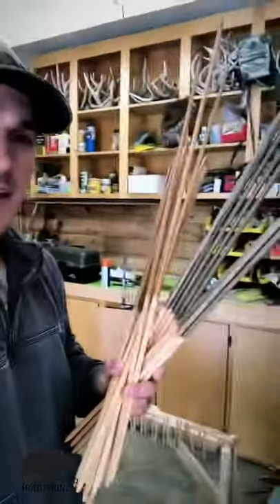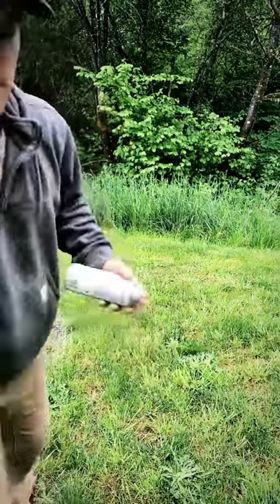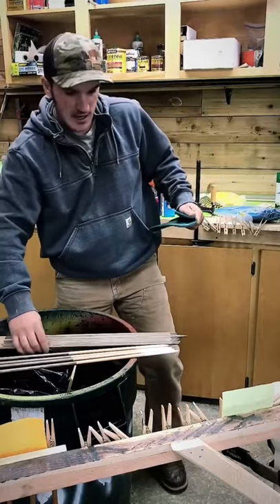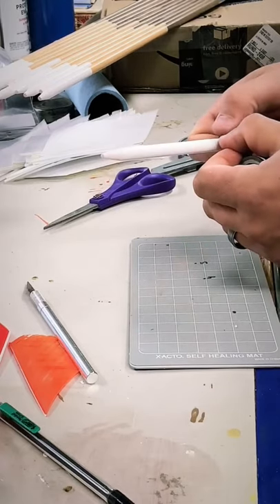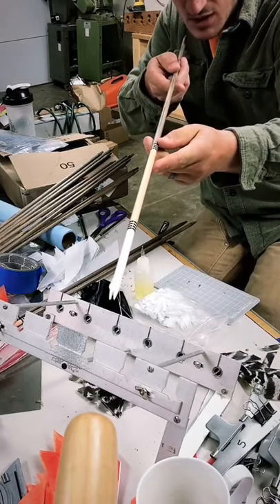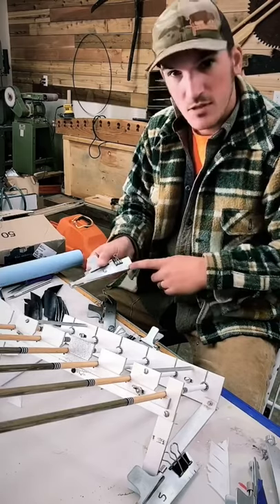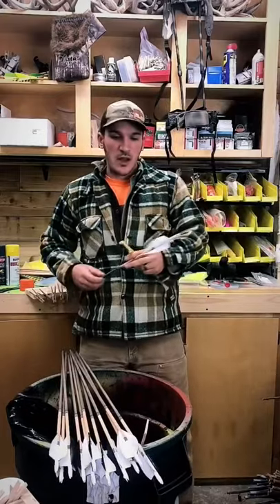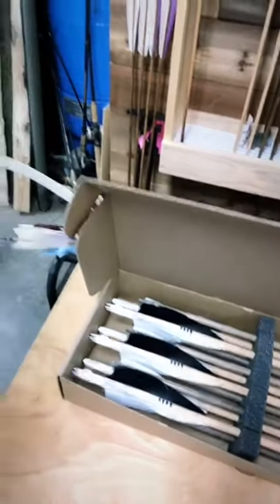Making Wood Arrows - Start to Finish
Follow along as I build a set of Douglas fir wood arrows using premium Surewood Shafts. This step by step video includes some simple and easy processes that any traditional archery enthusiast can tackle on their own, including a neat cresting option I came up with. Enjoy!

My go-to Arrow Sealer/Finish here at MakingTraditional is General Finishes Performance Top Coat in Satin. It gives a super durable, long lasting finish.